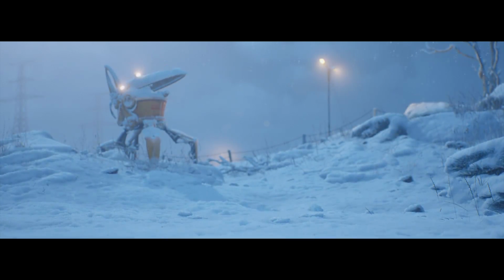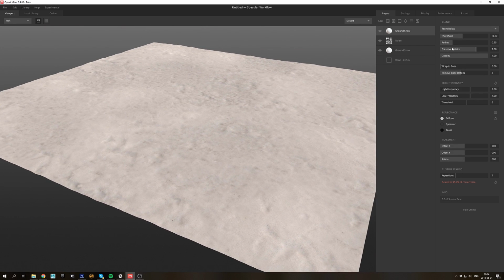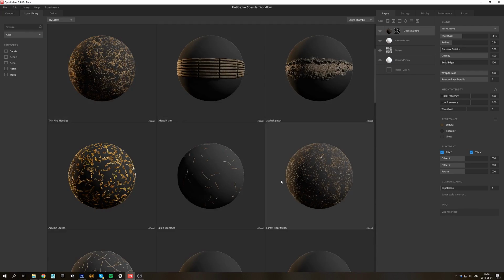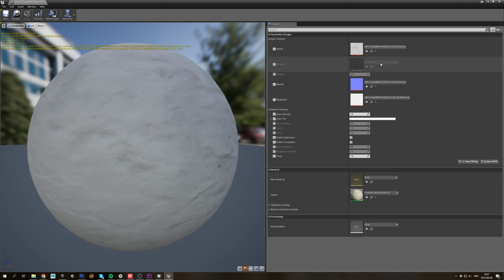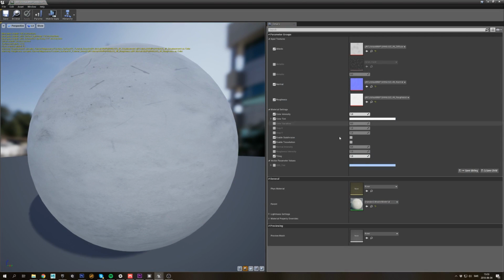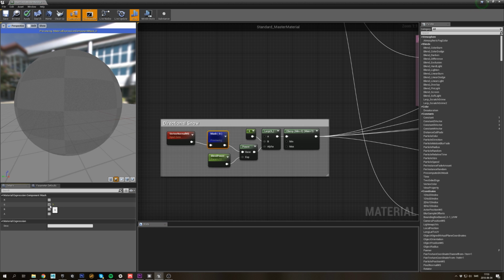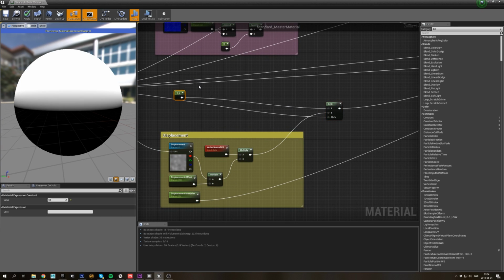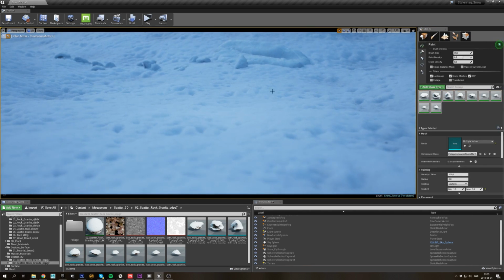Realistic Snow in UE4 with Quixel Mixer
Learn how to create believable, fluffy snow in Unreal Engine 4 using materials created in Quixel Mixer.

(Copy-Paste into Material Editor in UE4)

UE4 scene inspired by original artwork by Simon Stålenhag.